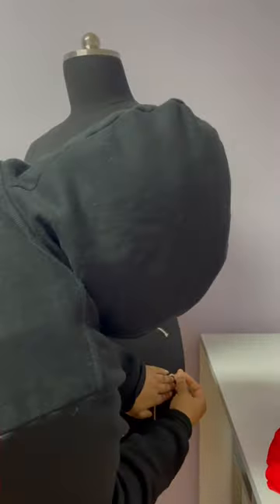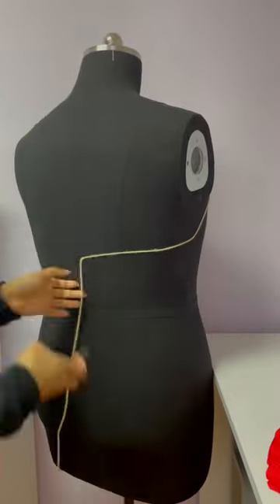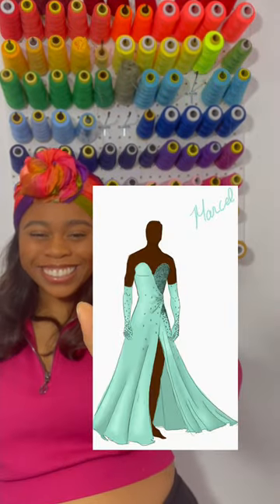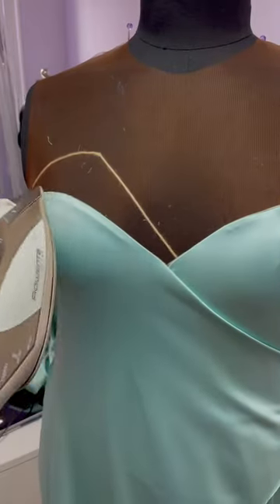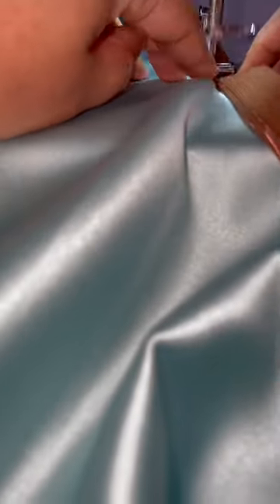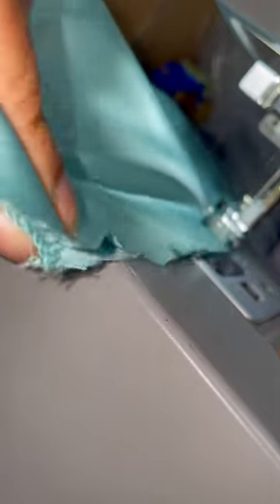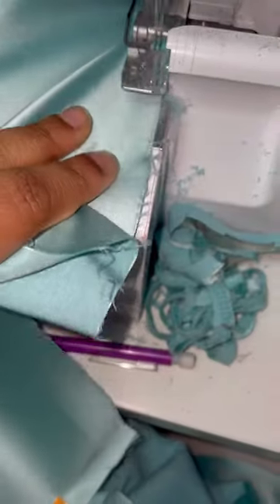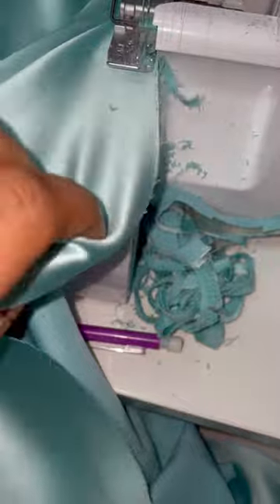Plus Sized Prom Dress For Him 💅🏾